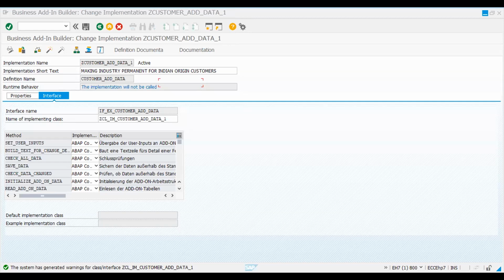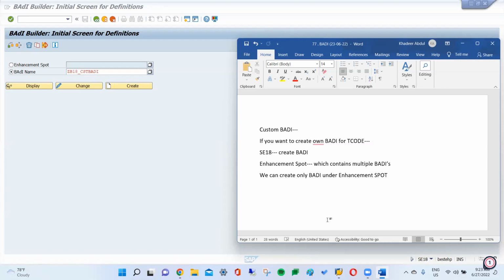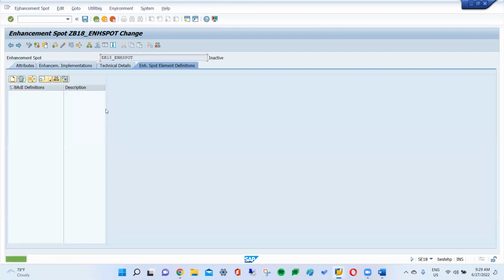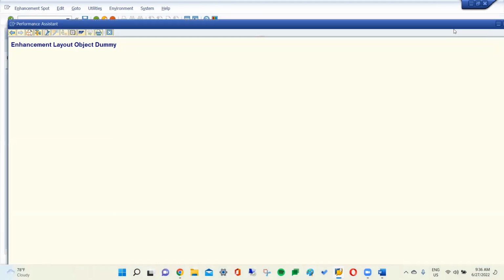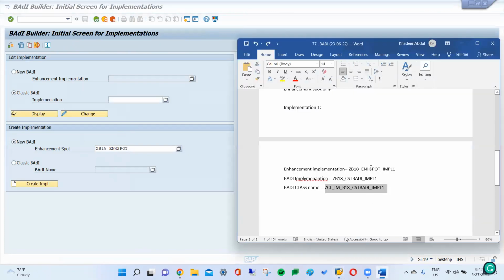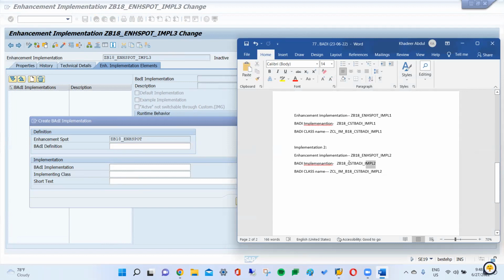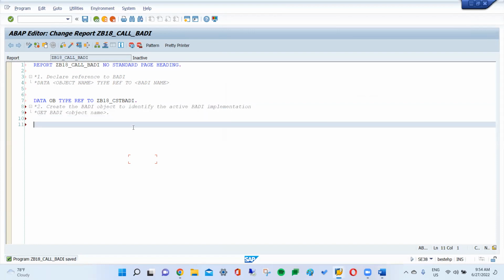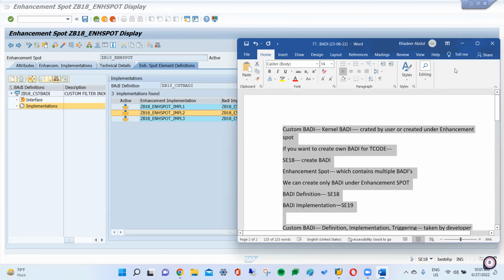Enhancement Spot/BADI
"SAP FICO Tutorial and Interview preparation" provides high quality, professional contents based on SAP FICO module.

SAP is now a days mostly used software across the globe. FICO(Finance and Controlling) is most focused amongst all. The published videos on our channel will make your learning easier and simpler.

All the basics and advance configurations are shown here. Moreover year end closing activities and End to End business process are shown here as well. All the major parts on CO like COPA, material costing videos are provided on the channel as well. We have covered many interview related questions as well. Those will really be helpful for you.

This channel will be you friend, philosopher and guide while upgrading yourself from basic to intermediate and intermediate to expert level.